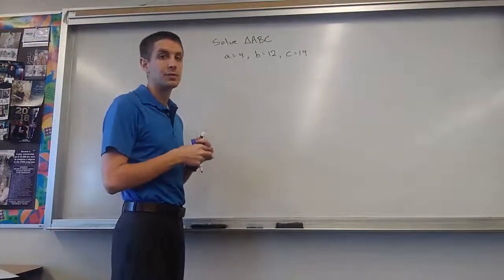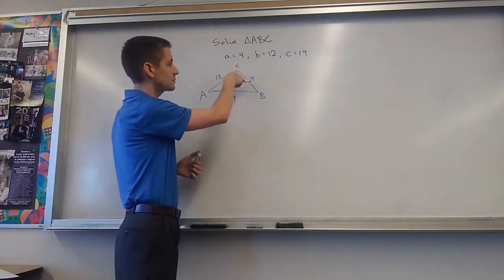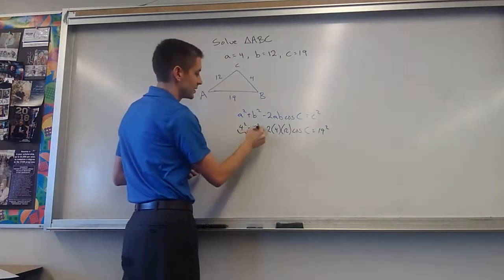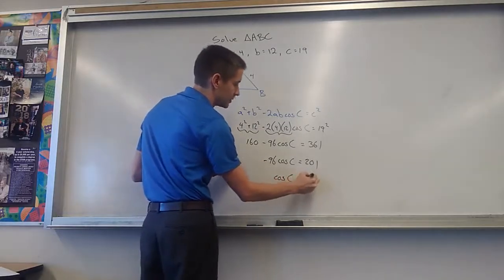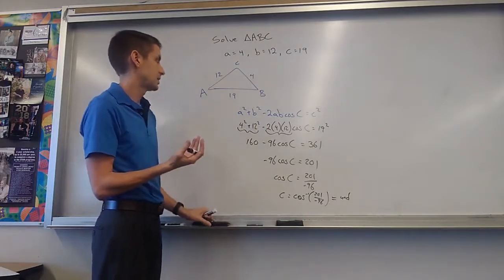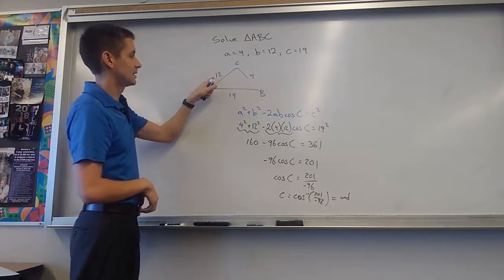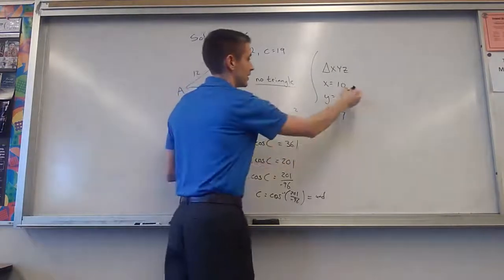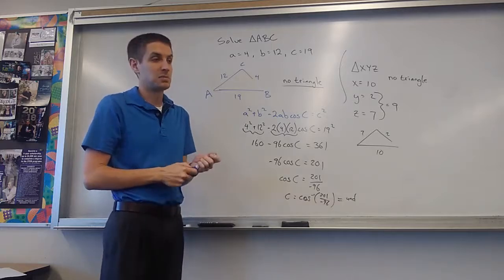Law of Cosines SSS (No Triangle)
Determine there is no triangle possible using the Law of Cosines and the lengths of the three given sides.